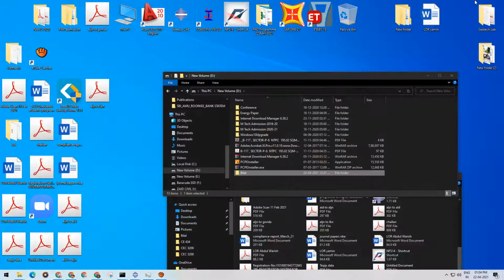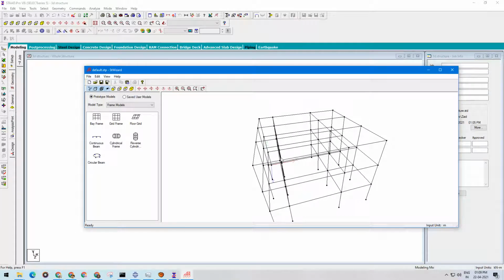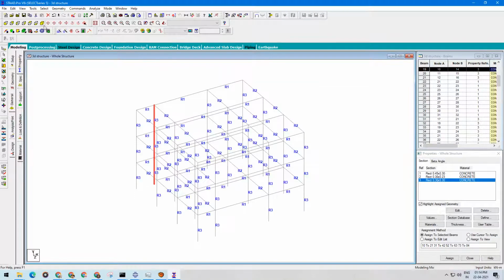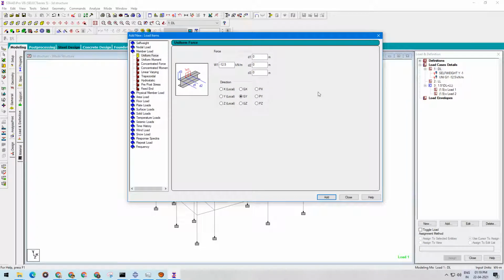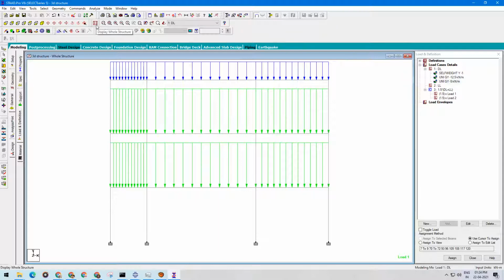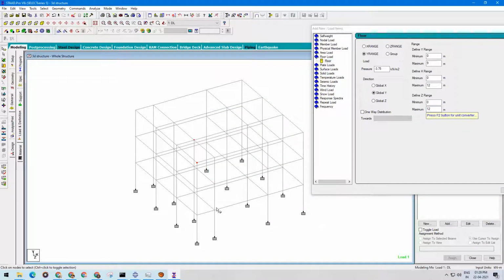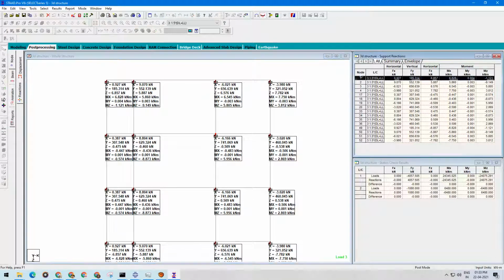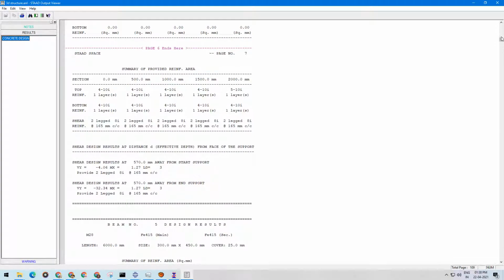Modelling and Analysis of a 3D RC structure in STAAD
Modelling and Analysis of a 3D RC structure from STAAD.Pro has been done.